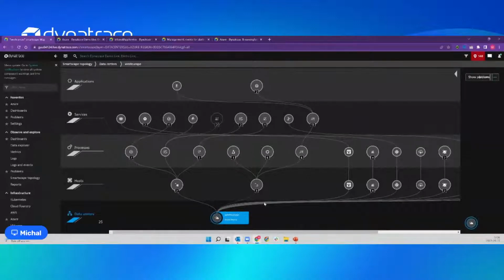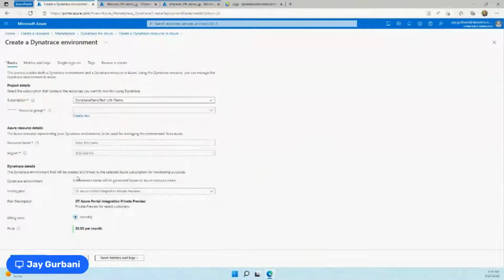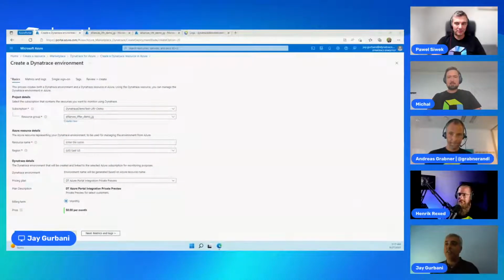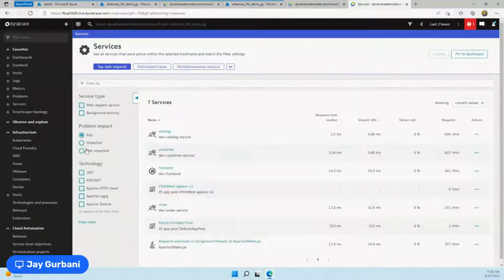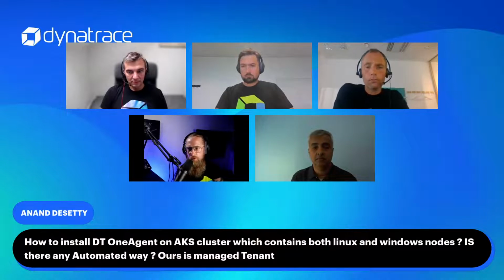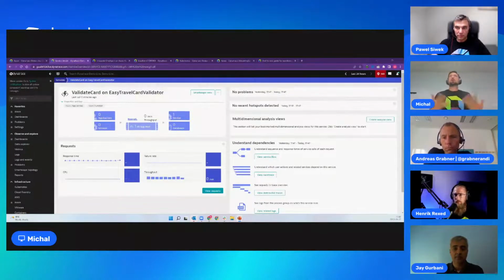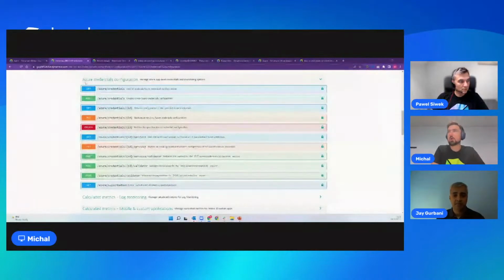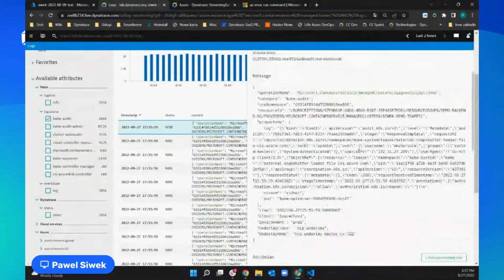AMA | Dynatrace and Azure Better Together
Every cloud provider provides a different type of technology and services, therefore, to help you understand how Dynatrace can simplify using Azure. Today, we will share:

- How Dynatrace observes Azure
- Product news and updates related to our Azure monitoring

Come, join us, and bring your questions on Dynatrace support on Azure. We will do our best to answer all of them during the live session!